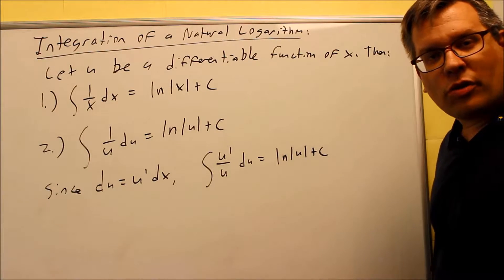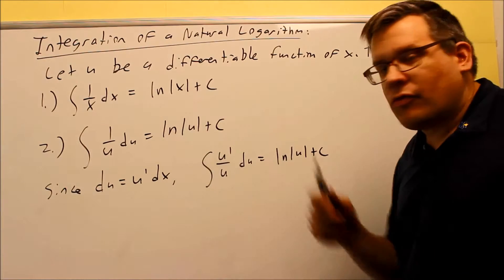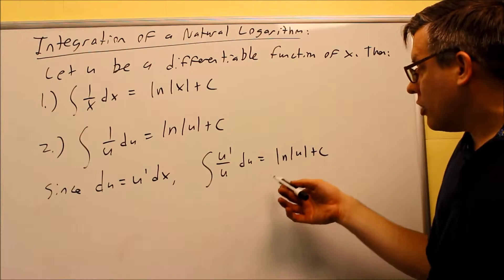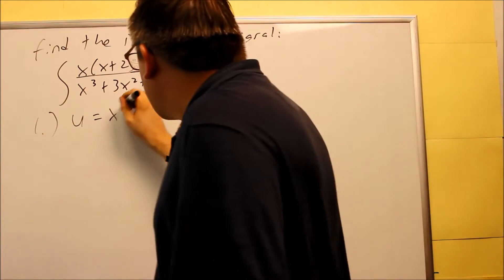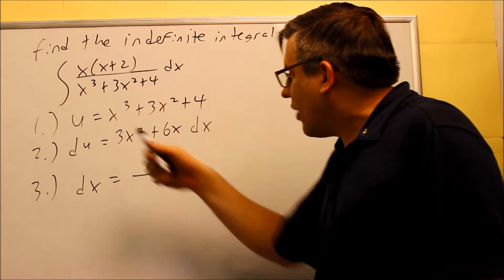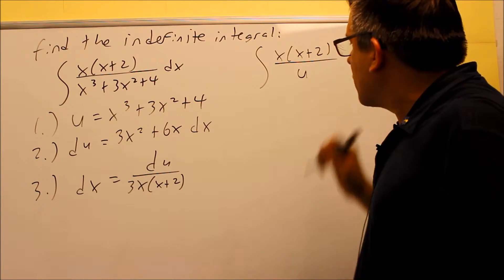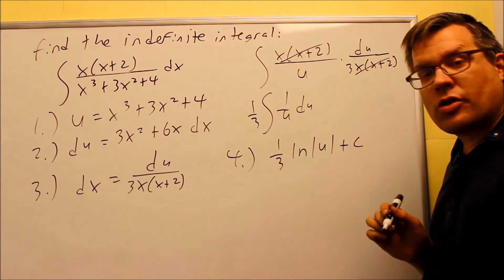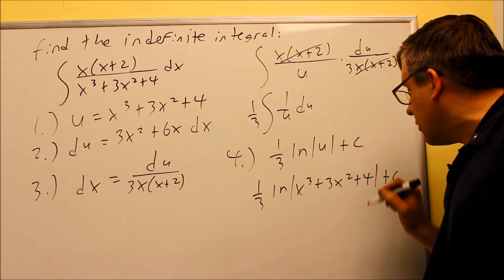Integration by Substitution (Natural Logarithm)